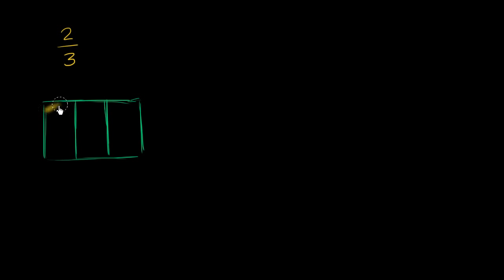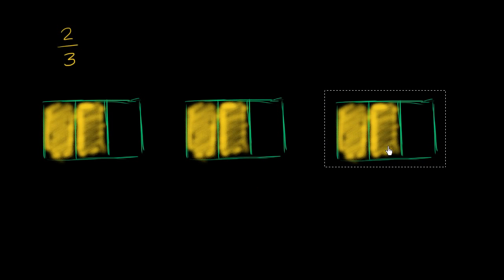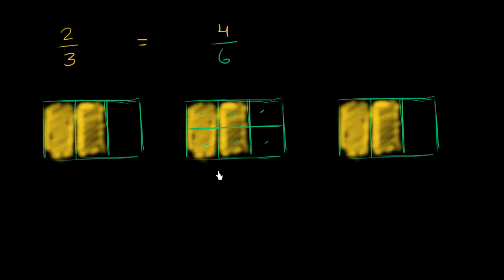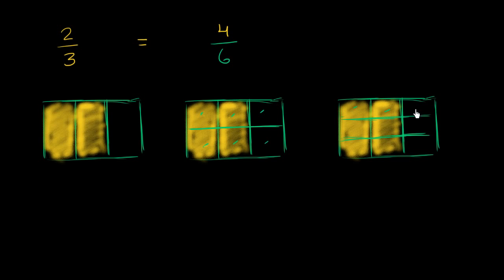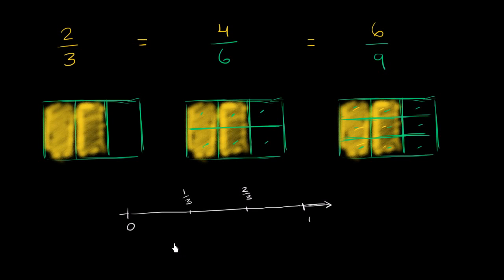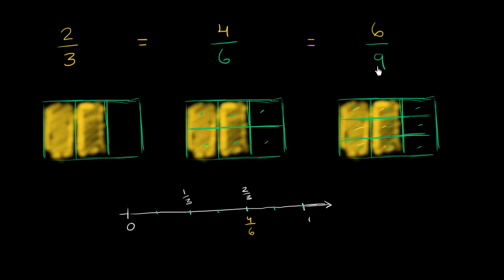Generating equivalent fractions